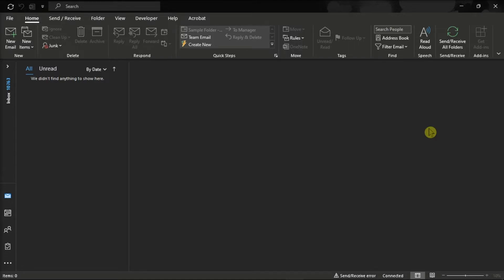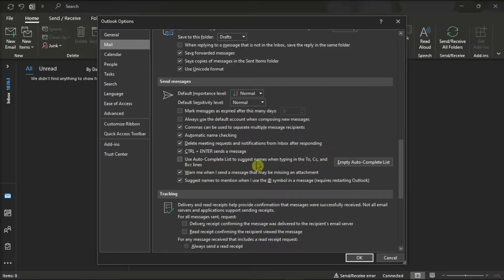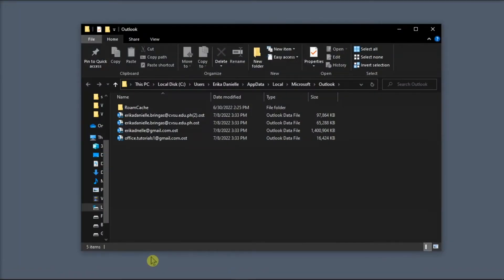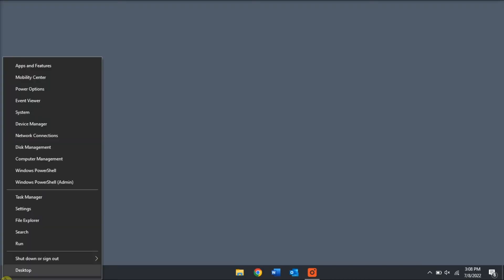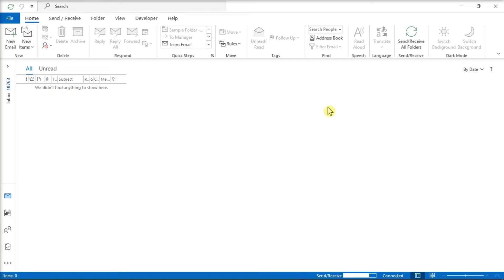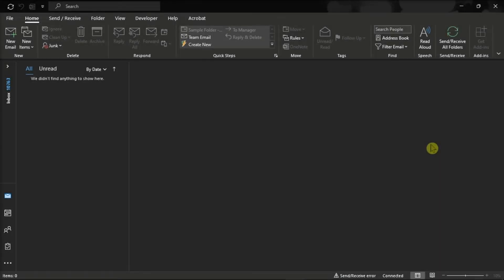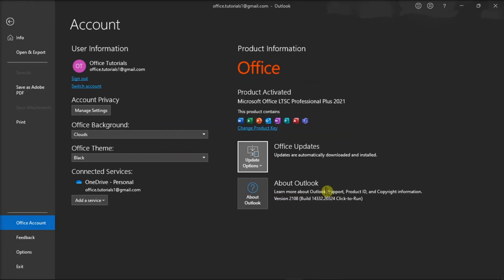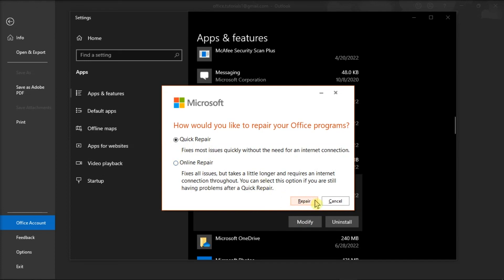FIX Outlook: Auto-Complete Contact List Not Populating in TO, CC, or BCC Field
As you start typing in the TO, CC or BCC field in Outlook, normally you see email addresses pop up with the autocomplete feature. If you're not seeing this happening, there may be an issue.  Follow the steps in this video tutorial to resolve this common problem.